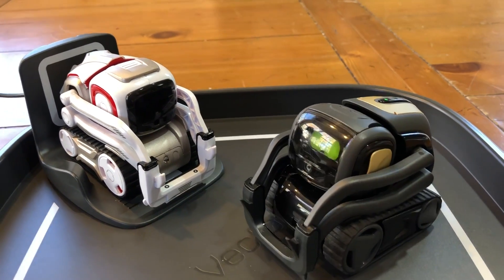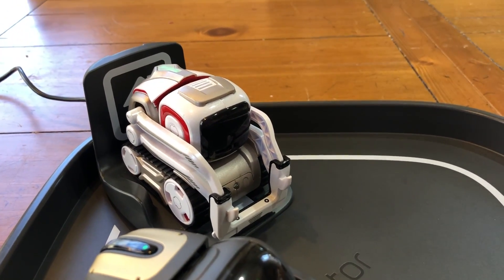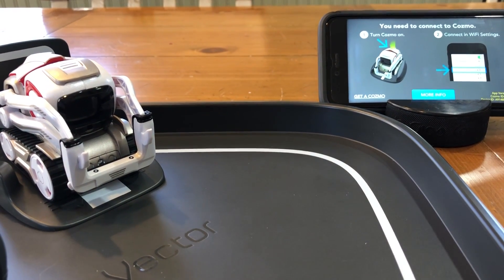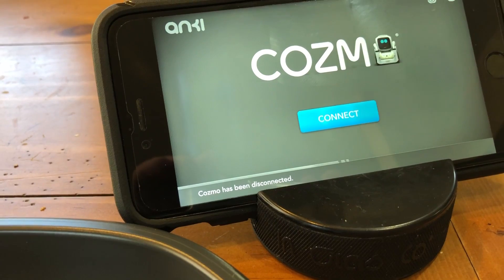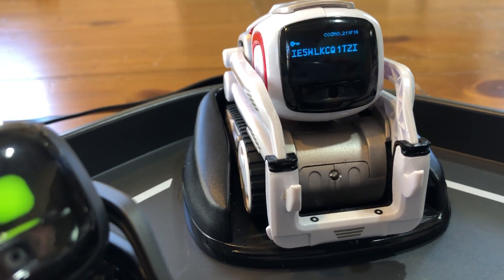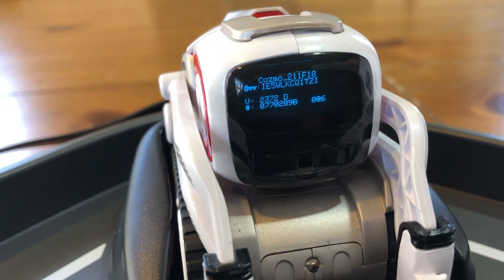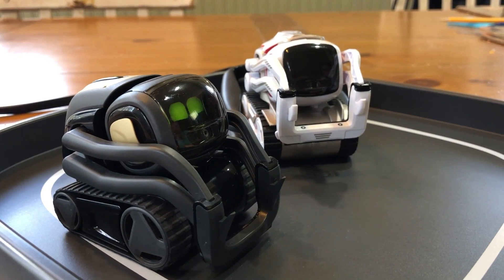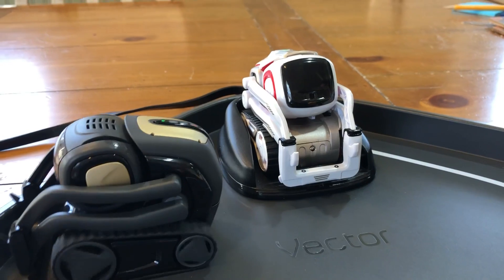Our Cozmo isn't working. Can he be fixed? | Troubleshooting Cozmo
We've tried different devices, different chargers but none seem to work.  Our first Cozmo won't keep his charge.  Do you have any suggestions?

We'd love any suggestions for what you'd like us to do with our Cozmo's & Vector in future episodes.